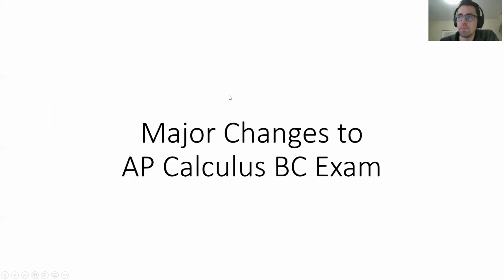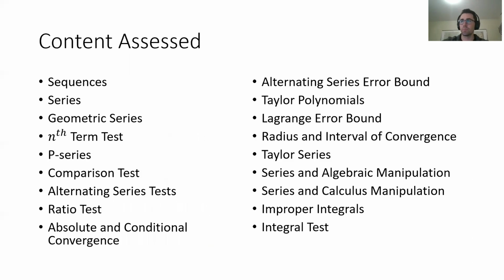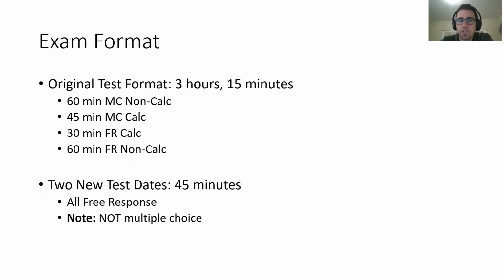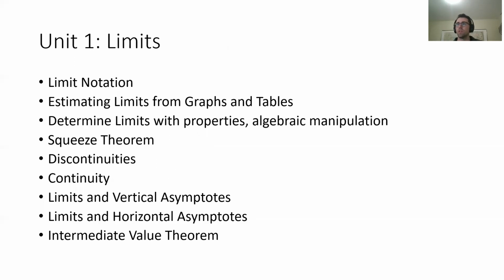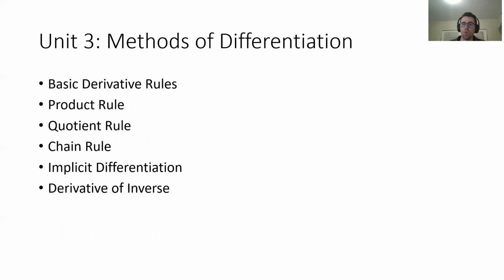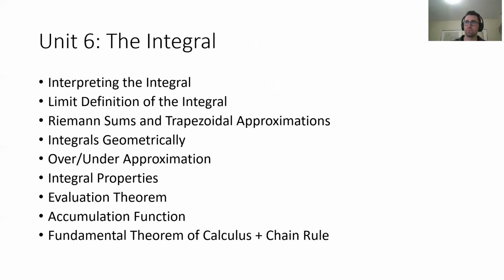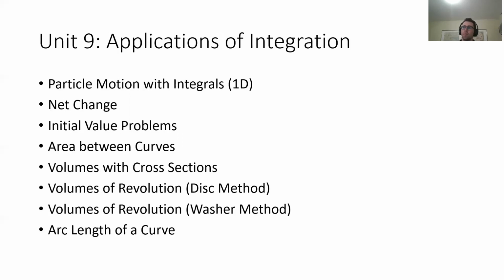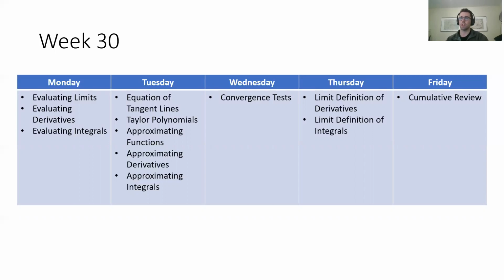College Board Changes, AP Review